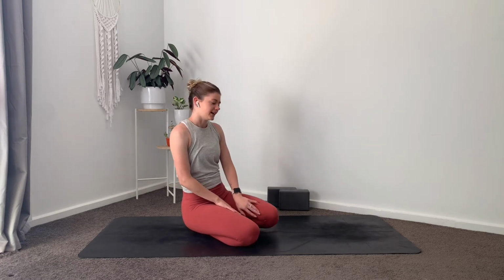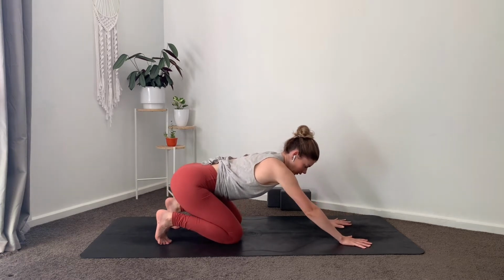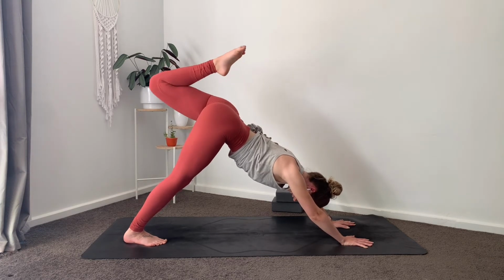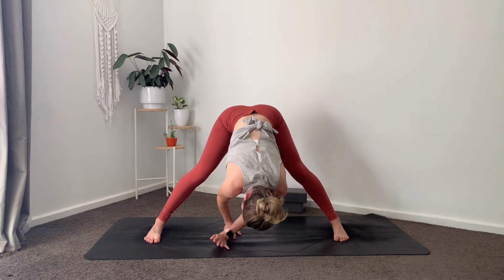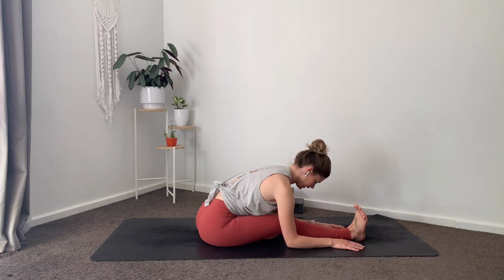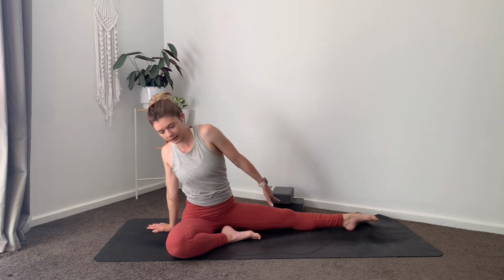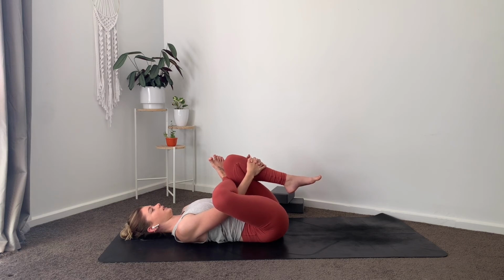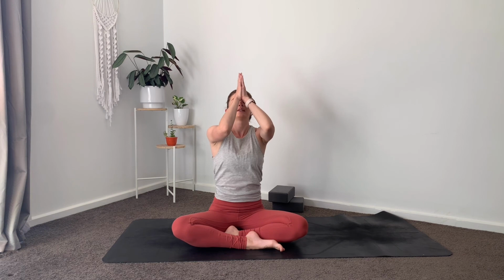30 MINUTE SLOW FLOW HIP OPENER | ALL LEVELS | FLOW FLOURISH YOGA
Enjoy this 30 minute relaxing hip opener flow. This flow is perfect for after walks, runs or a workout! Remember to listen to your body & always modify when needed.

Let me know how it goes for you in the comments below! Thanks for flowing with me!

Monique xx

FAVOURITES
Activewear: